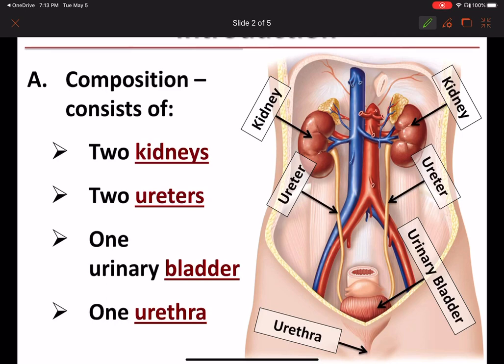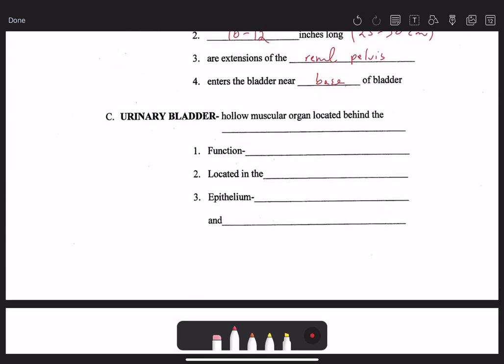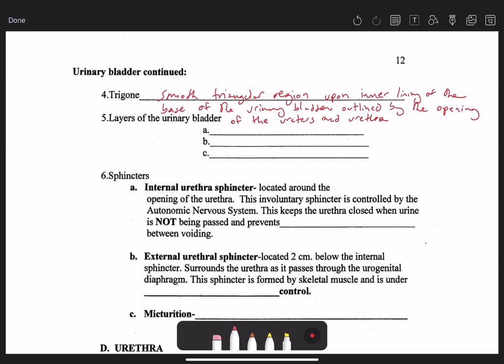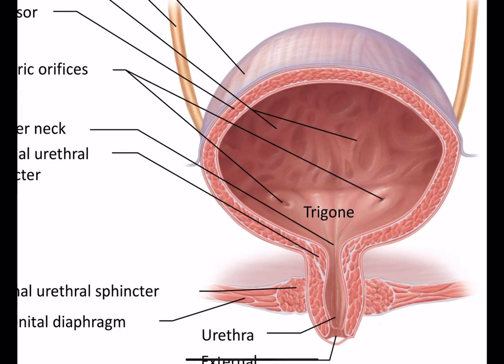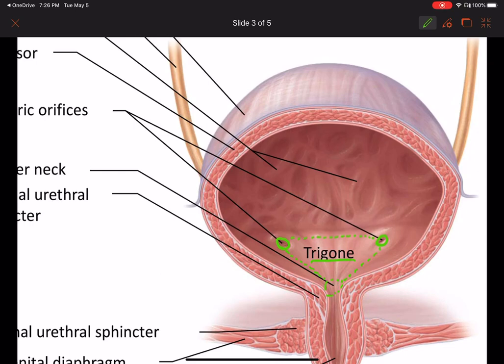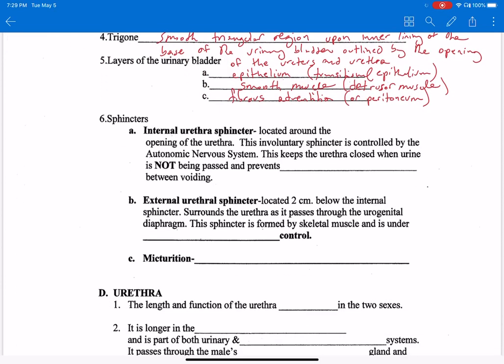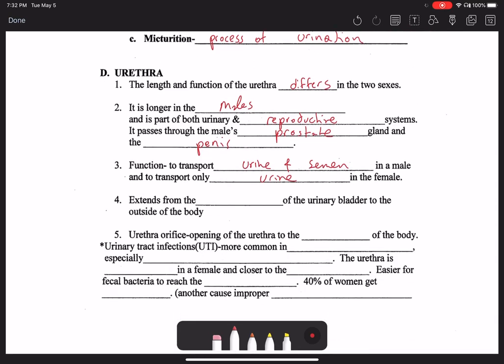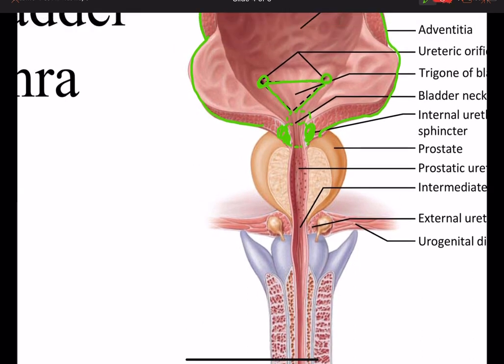BI 152: Urinary System 3